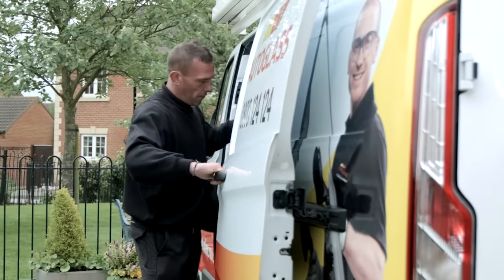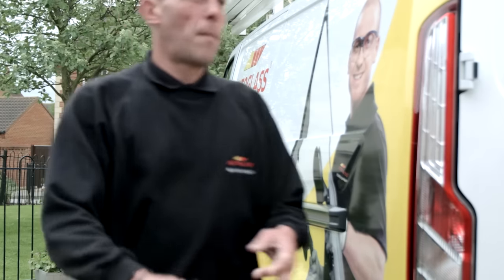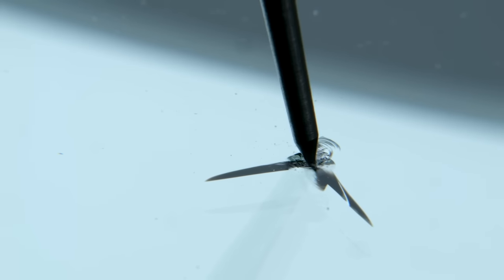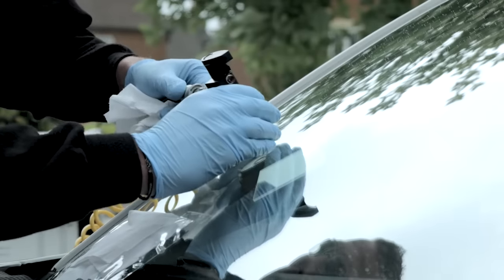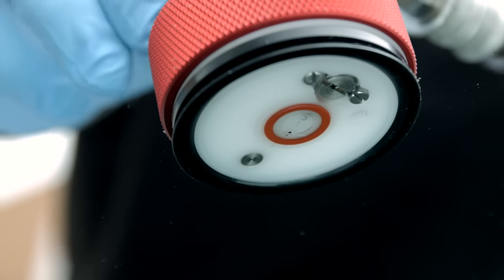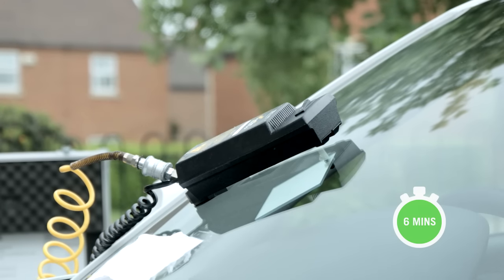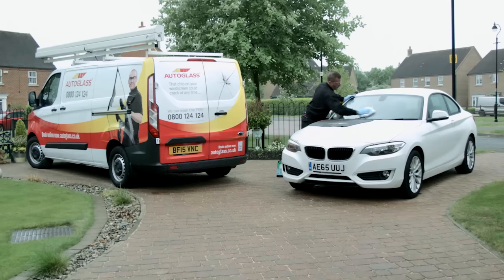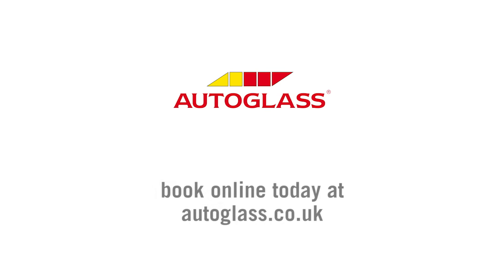A Windscreen Repair By Autoglass®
Take a look at how the expert technicians at Autoglass® repair a chipped windscreen using the latest tools & technology, including our exclusive repair kit. At Autoglass® we are so confident in our repairs we give you a lifetime guarantee on our parts and workmanship for as long as you own your vehicle.